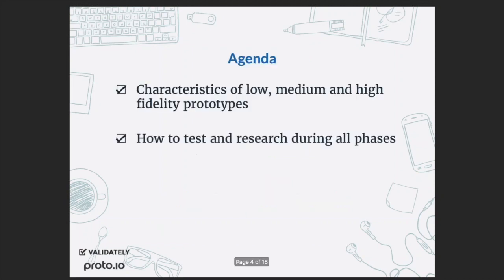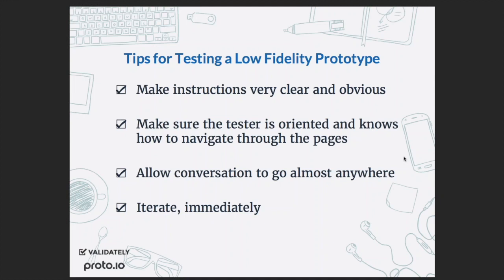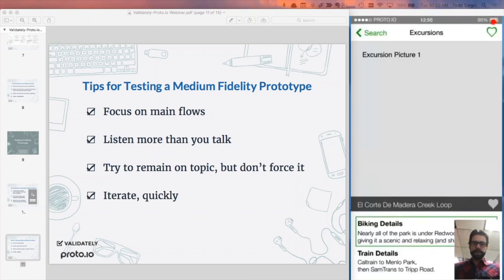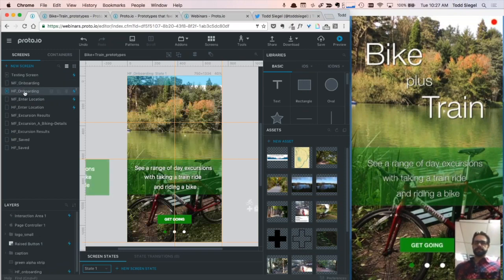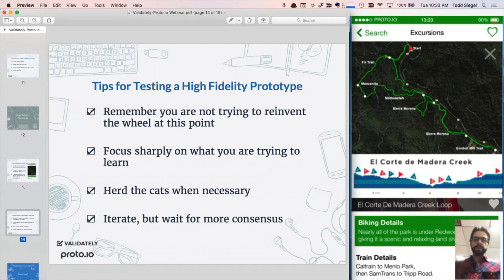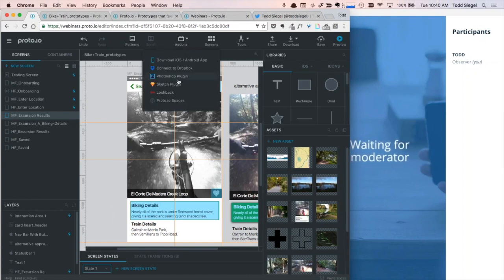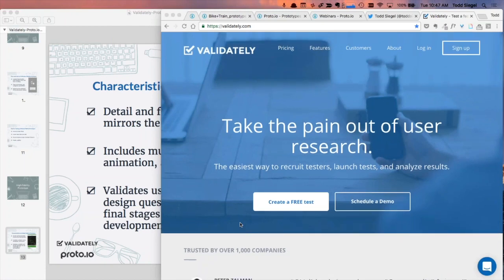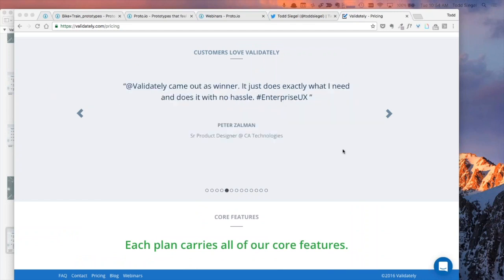Remote moderated testing and reporting